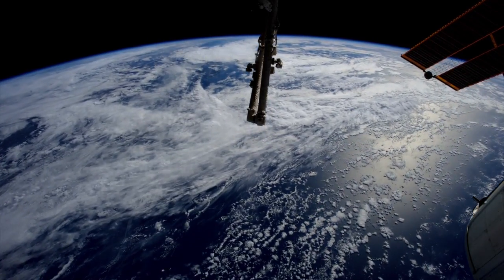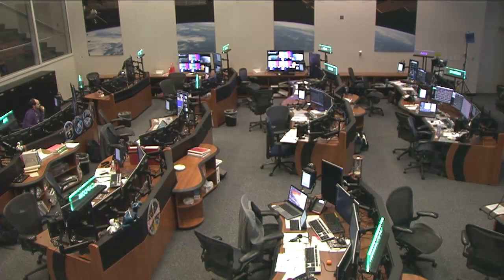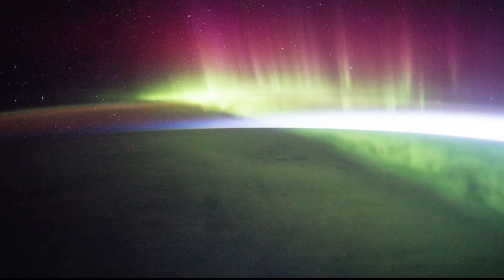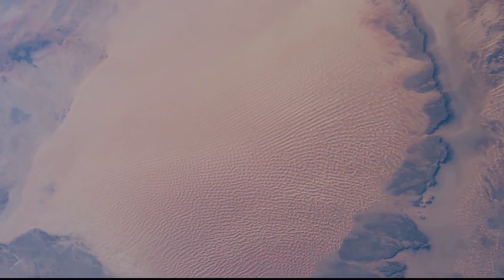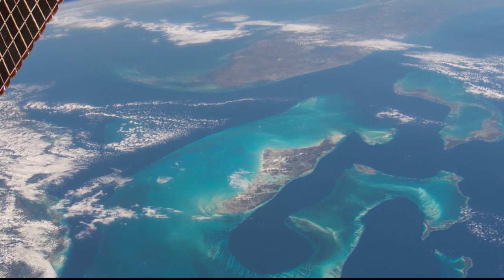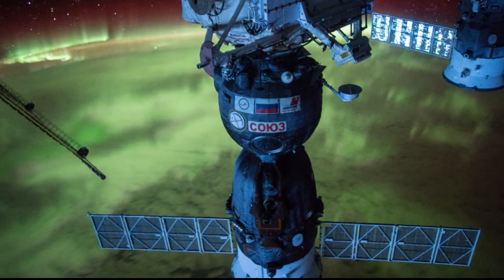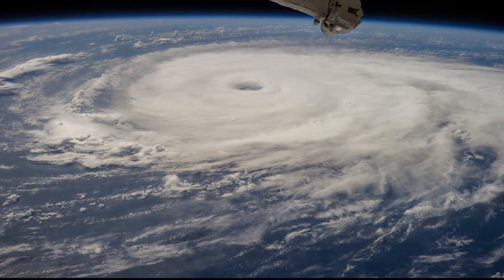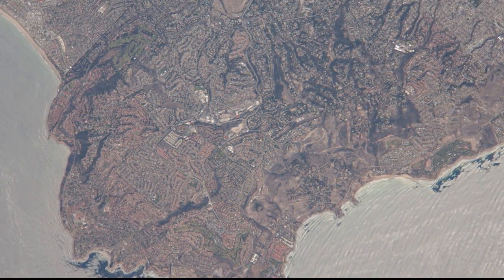Space Station Live: Windows on Earth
NASA Commentator Lori Meggs at the Marshall Space Flight Center talks to Dan Barstow, the principal investigator for Windows on Earth on the International Space Station. Windows on Earth is a suite of software tools to help students, scientists and astronauts explore Earth from space. The software provides a little help to astronauts in snapping the best photographs as they must key in on a city or landmark and get a picture, while traveling 17,500 mph.